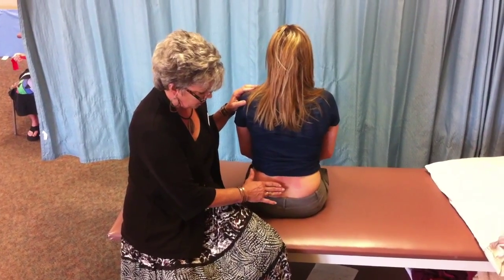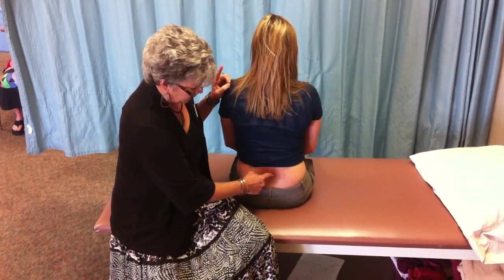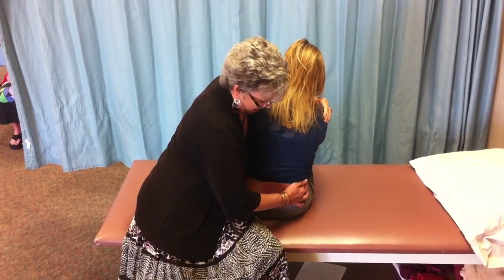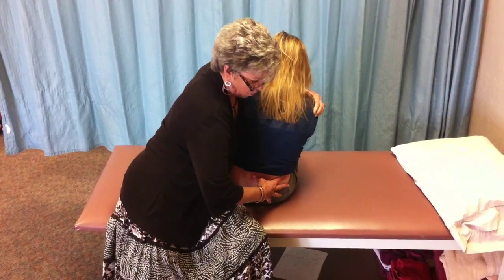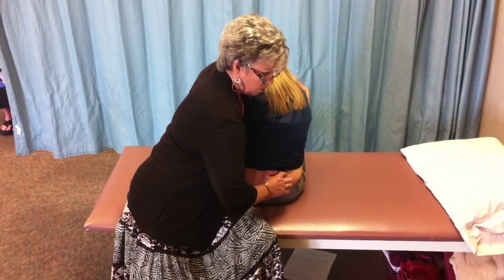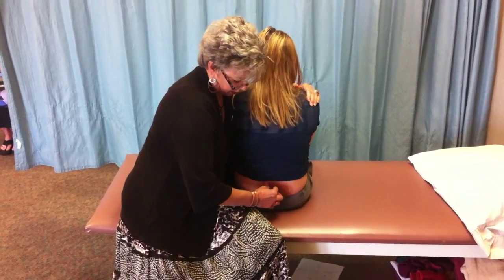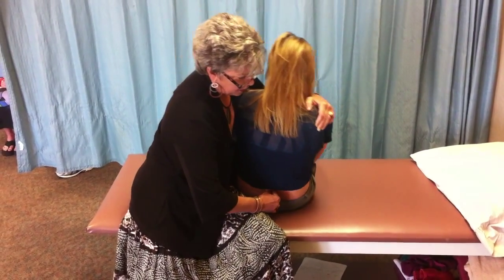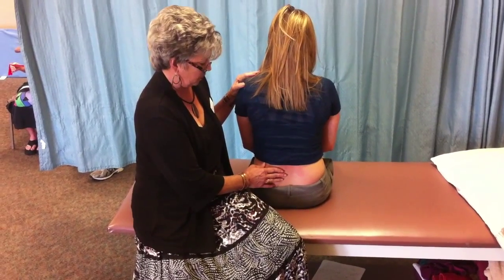Lumbar Mobilization 2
Cindy Merrick demonstrated another lumbar mobilization technique.